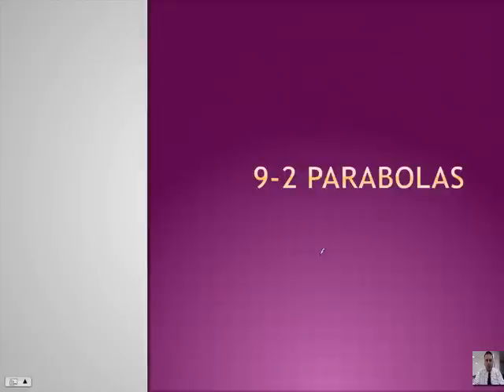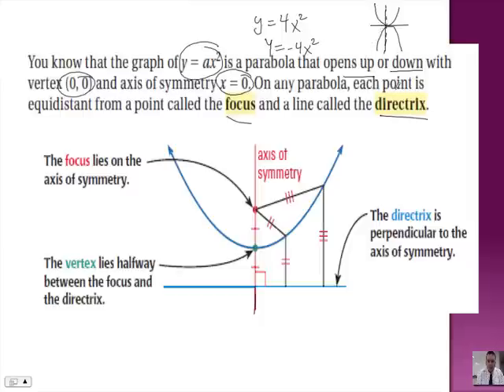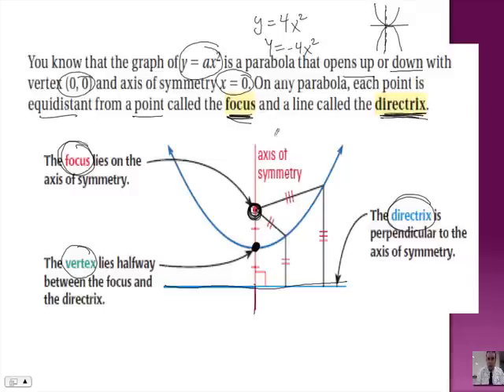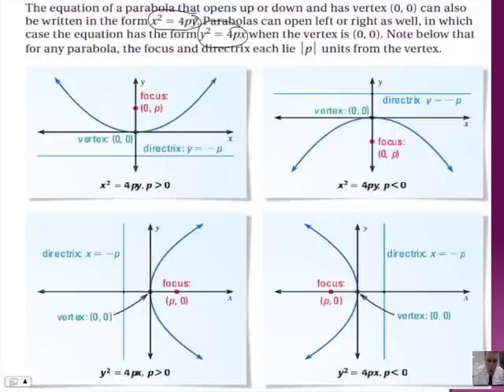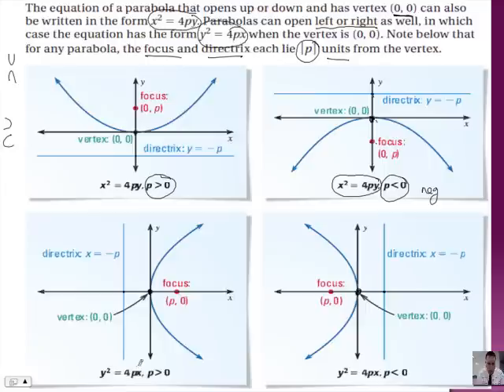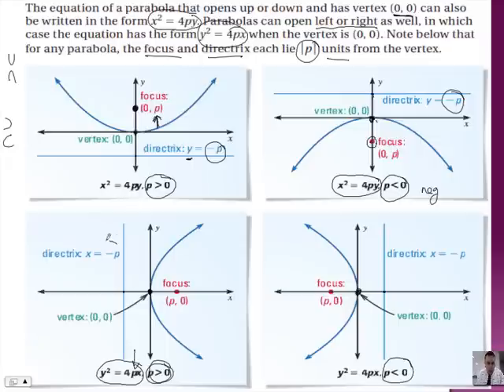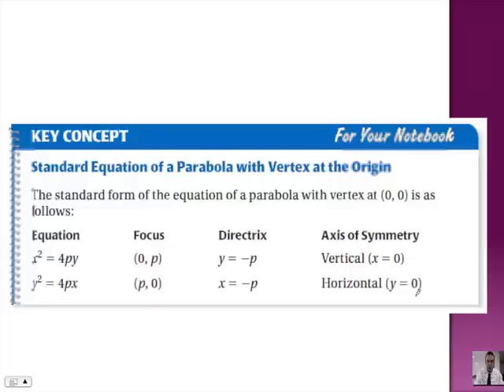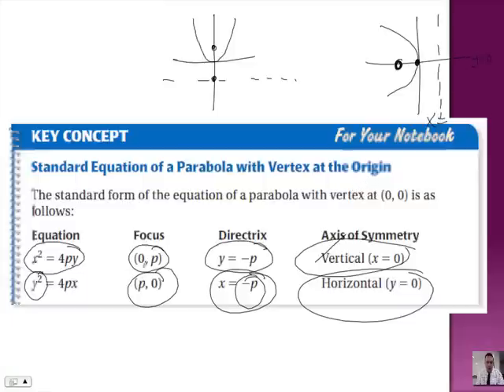Algebra 2 Section 9-2 Parabolas (part 1)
You will graph and write equations for parabolas that open up,down, left or right.
You will find the focus, directrix, and axis of symmetry.

part 1